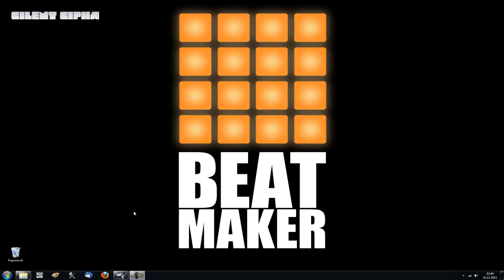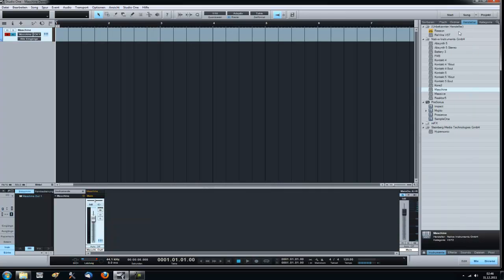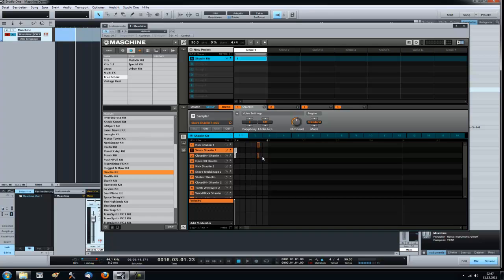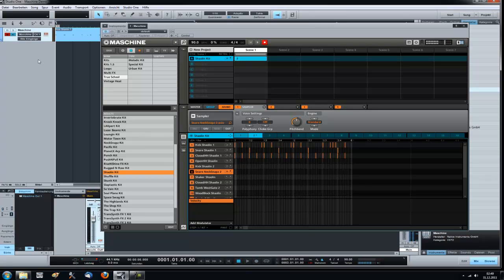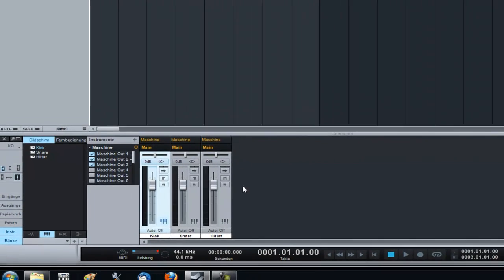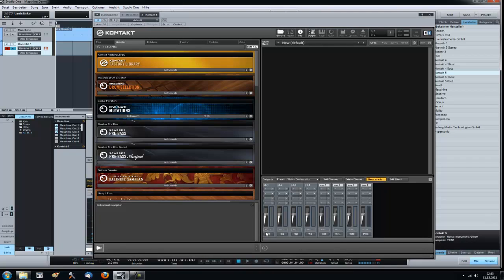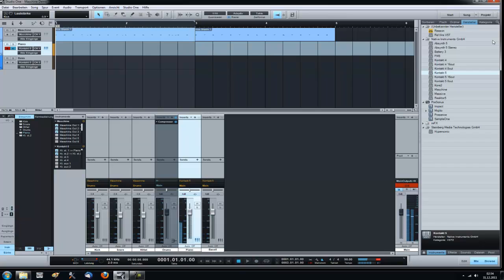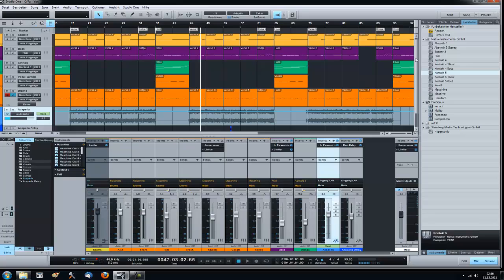Tutorial: Using Maschine 1.8 and Kontakt in Studio One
A quick demonstration of how to set up Maschine and Kontakt in Studio One. It's really easy and more comfortable to use than using Maschine and VST in stand alone mode.